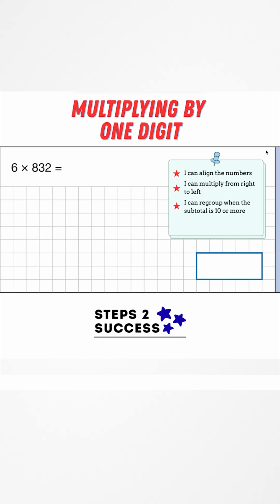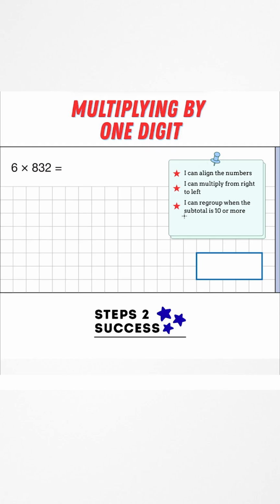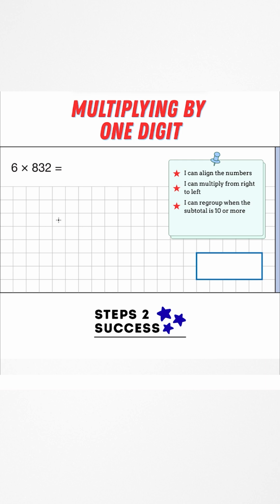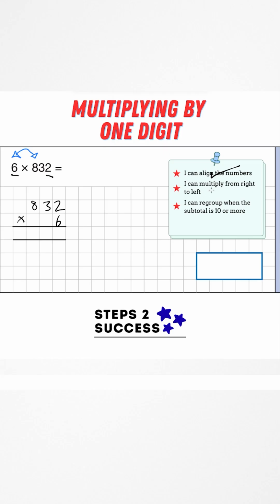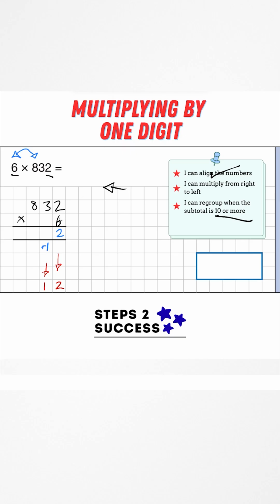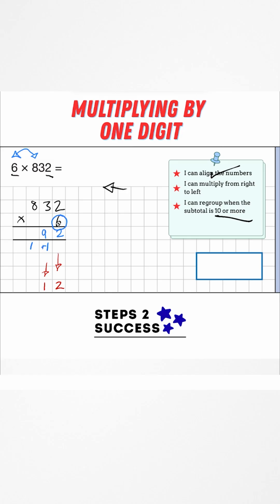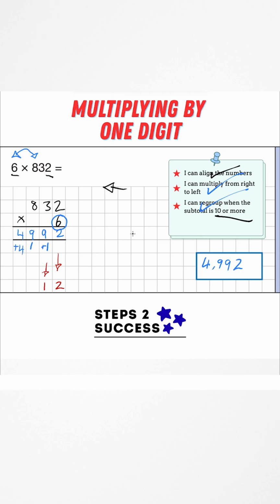Column Multiplication by 1 Digit | KS2 SATs Arithmetic 2025 | Year 6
This question came up on the 2025 KS2 SATs arithmetic paper. Can your child solve it?